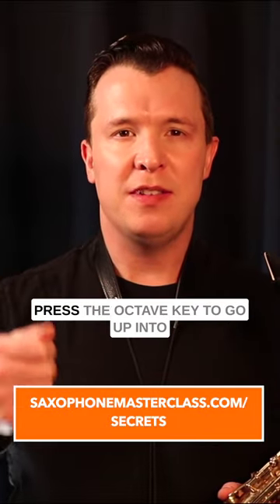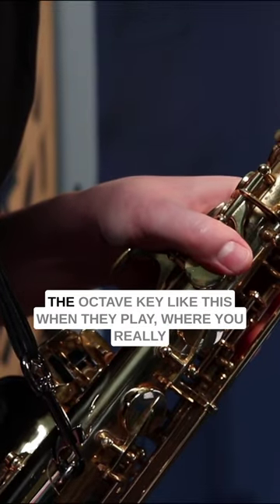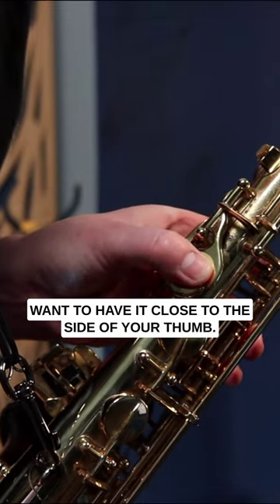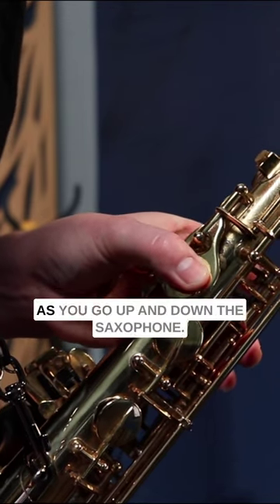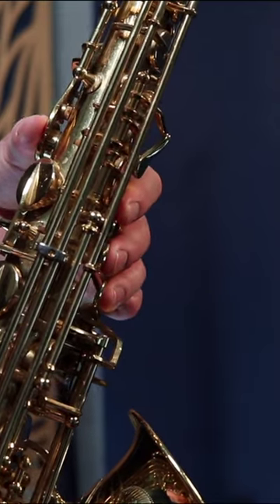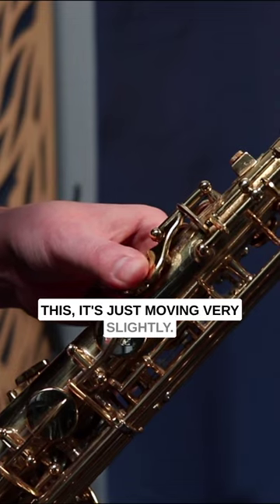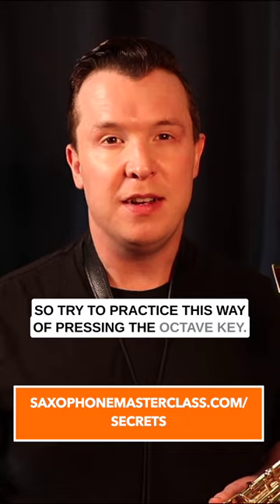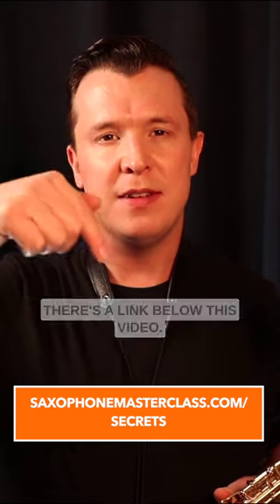Best Way To Play The Octave Key On Sax